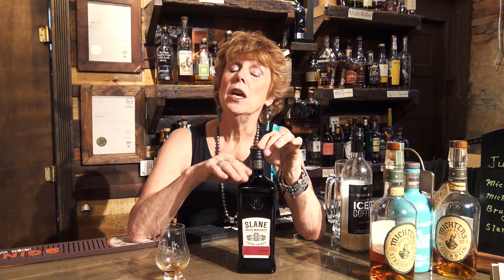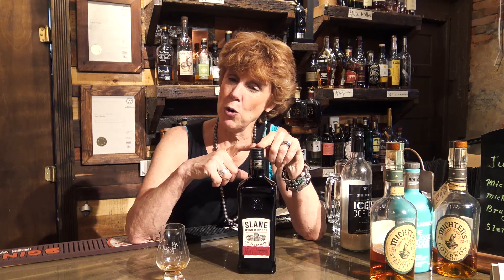Tasting Slane Irish Whiskey @ The Whiskey Snug at The Celtic Ranch